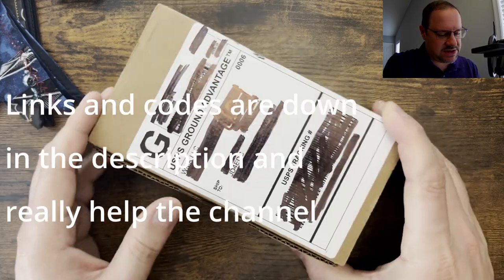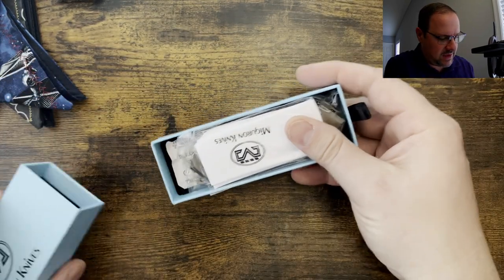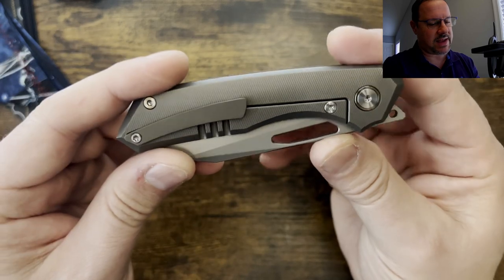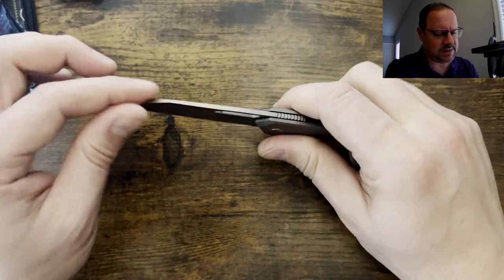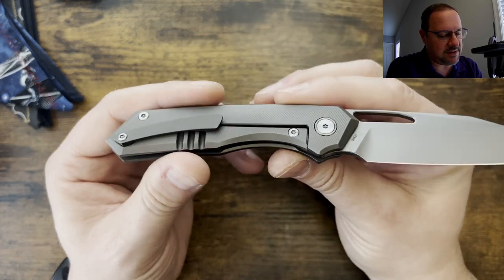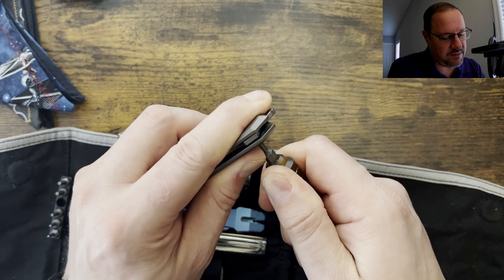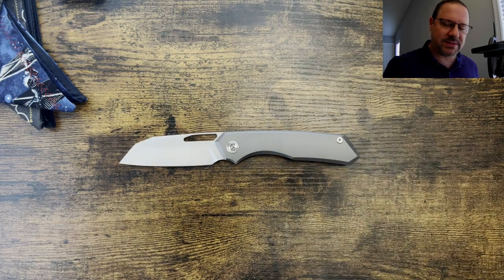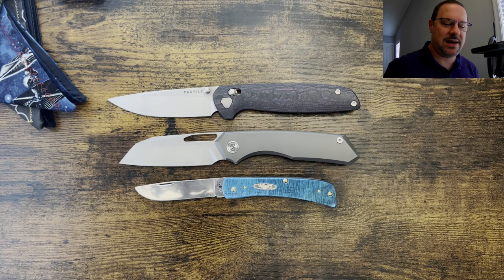This mail call has a banger for Miguron